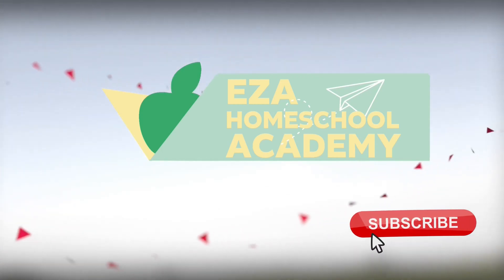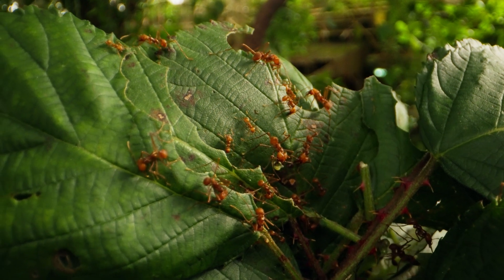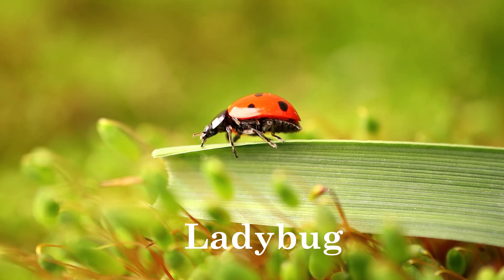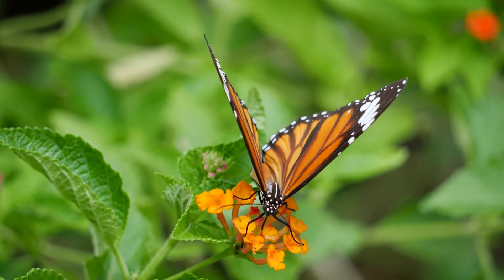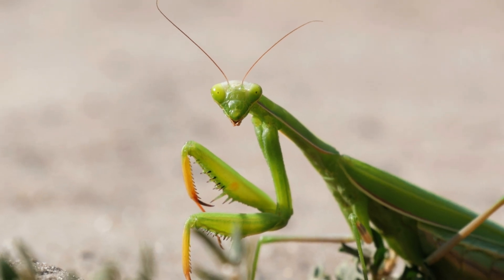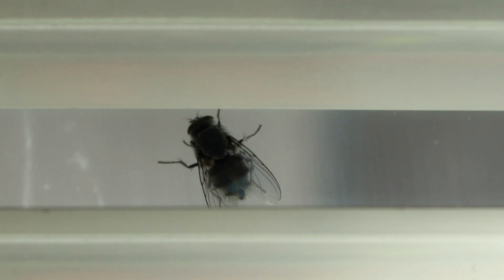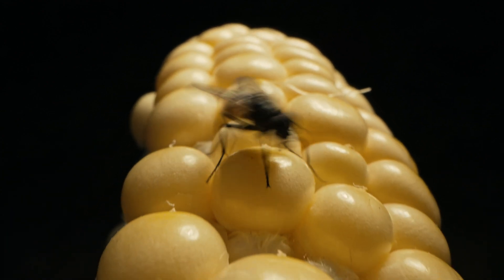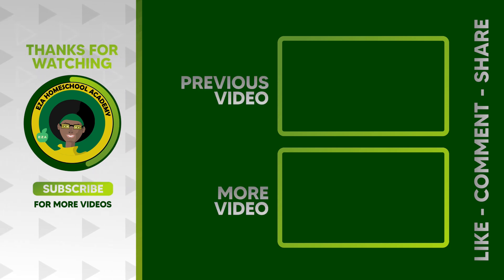The Amazing World of Insects | Learn about Animals | Animal Video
Watch this video to learn basic facts about five amazing insects. Watch this simple and straightforward video with real insects to learn about these fascinating creatures.

Learn quick facts about Turkeys in this Animal Profile.